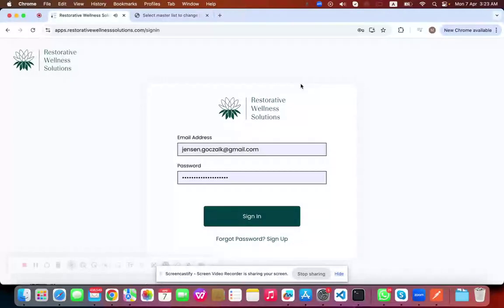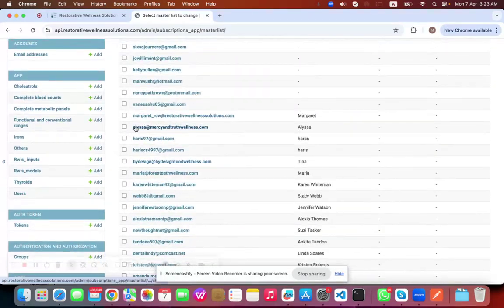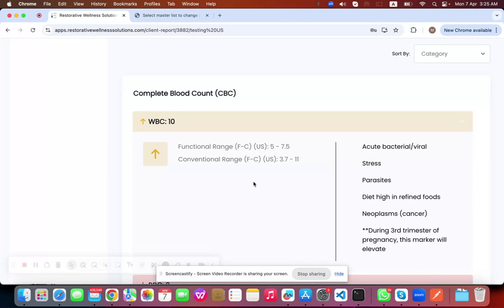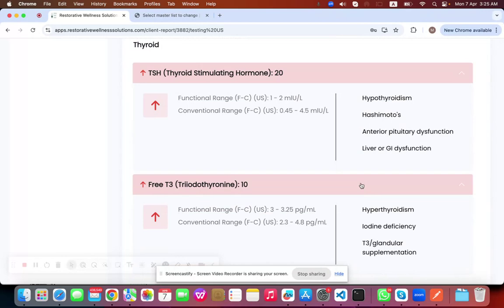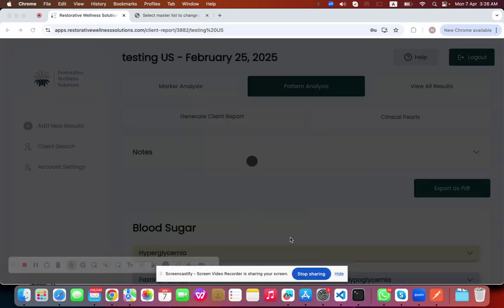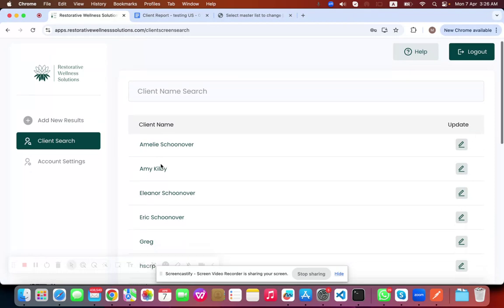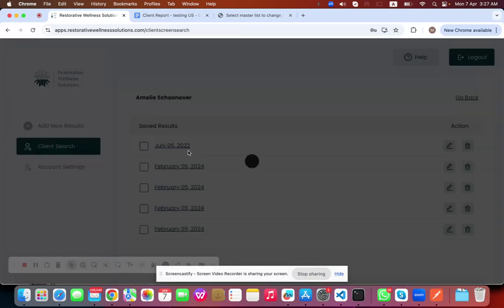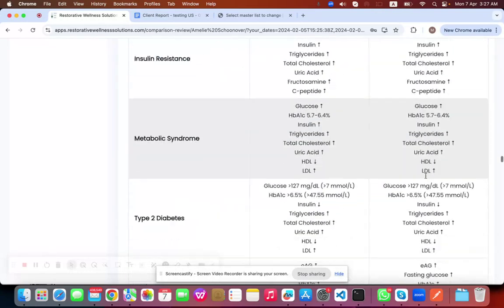RWS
Overview about RWS